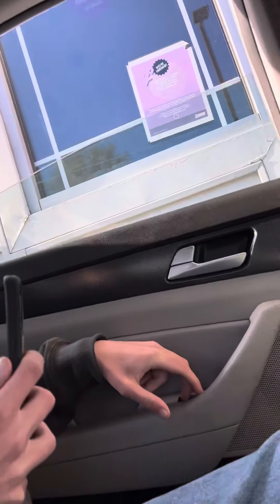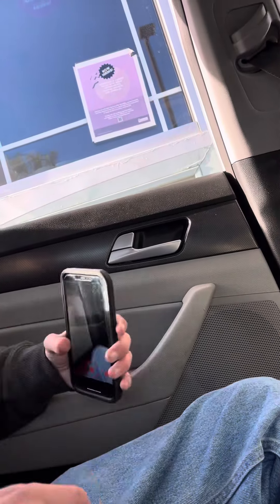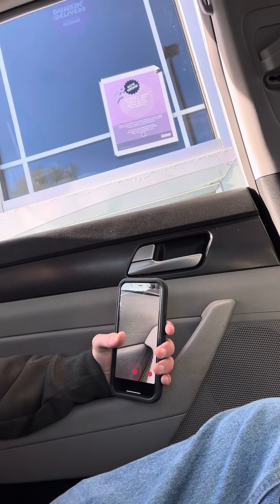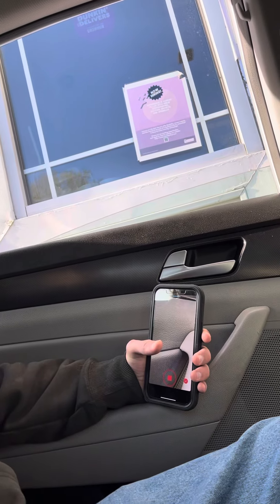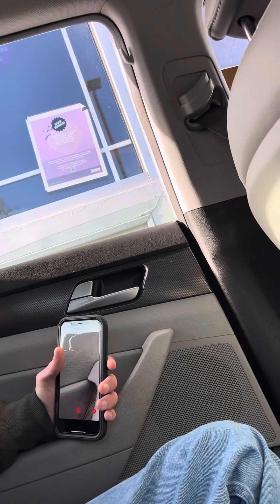Ordering coffee from Dunkin’ Donuts part 2